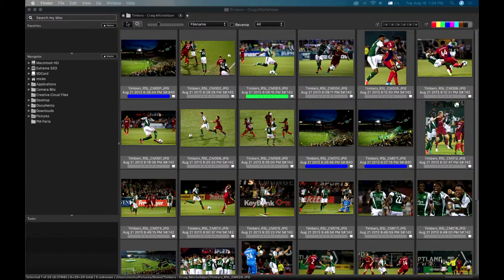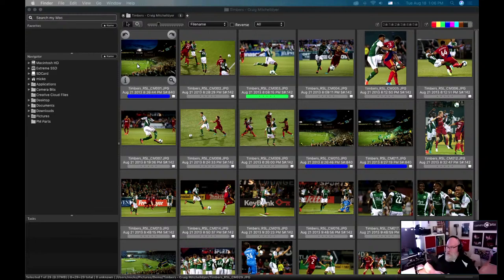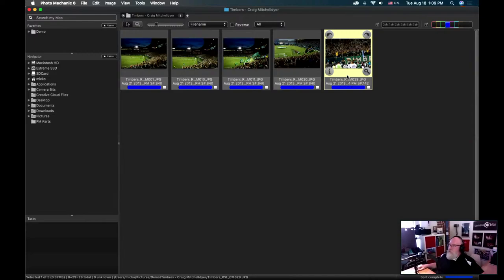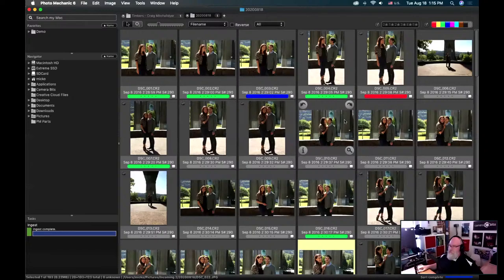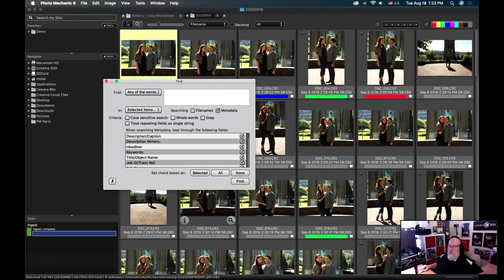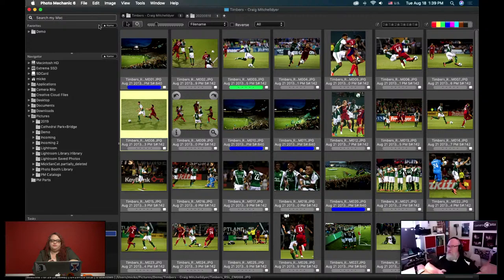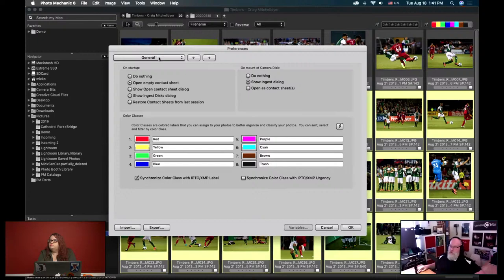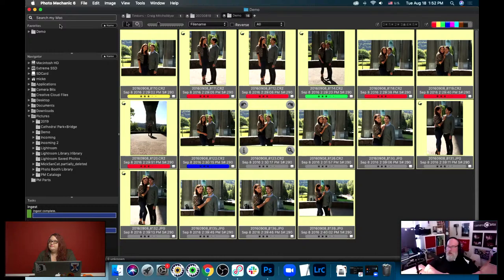Glazer's Live: Photo Mechanic 101 with Mick Orlosky of Camera Bits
Speed up your workflow and shave minutes or even hours from your process time with Photo Mechanic. Learn best practices for ingesting, culling, and organizing your photos with this short 30 minute working session, including live Q&A with Mick Orlosky from Camera Bits. Learn the interface and major features of the program used around the world by photographers to hit deadlines every time.

Check out Photo Mechanic and download the trial over at Camera Bits